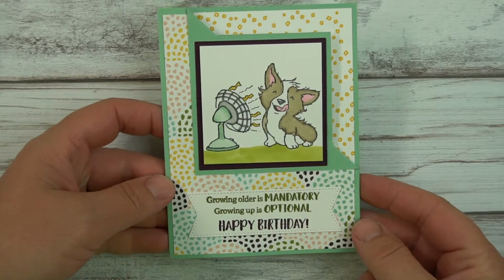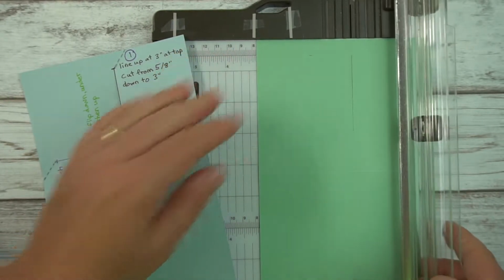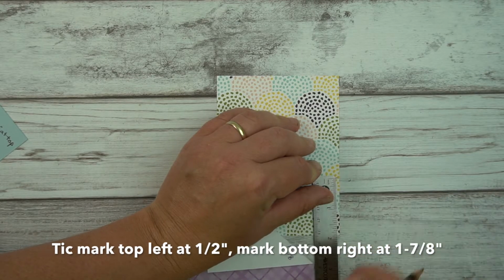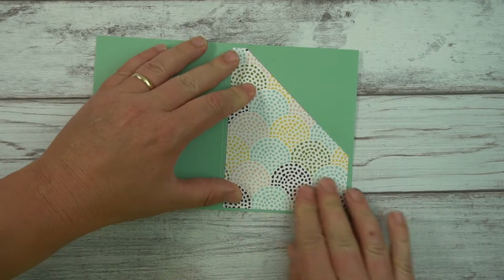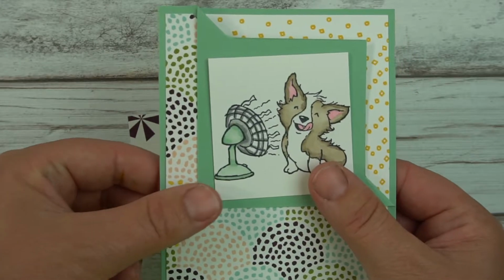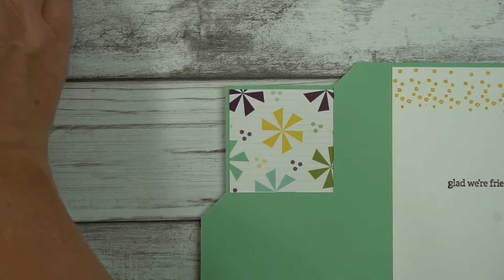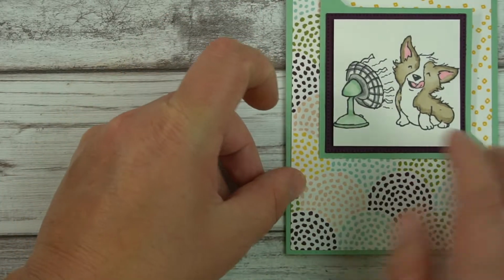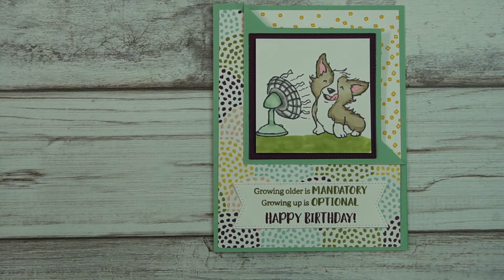Growing Up is OPTIONAL!! (Corner Flip Card)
Product List:
Stamp Set: We’re Friends
Paper: Mint Macaron (5-1/2” x 8-1/2” scored at 4-¼:), Blackberry Bliss, Basic White, Design A Daydream DSP
Inks/Blends: Blackberry Bliss, Crumb Cake, Daffodil Delight, Flirty Flamingo, Mint Macaron, Old Olive, Smoky Slate, Tuxedo Black
Tools: Paper Trimmer, Stylish Shapes Dies